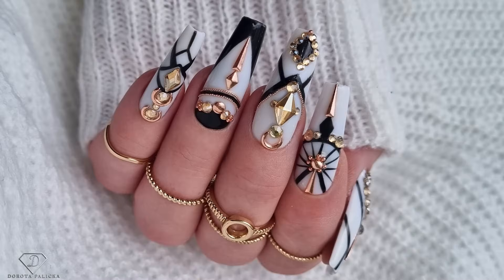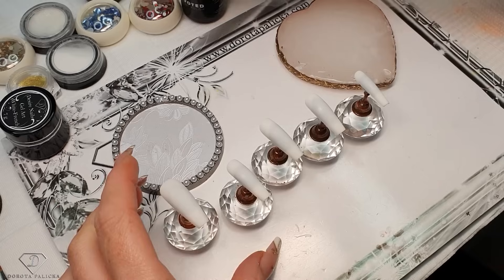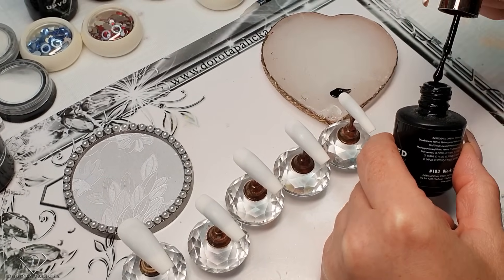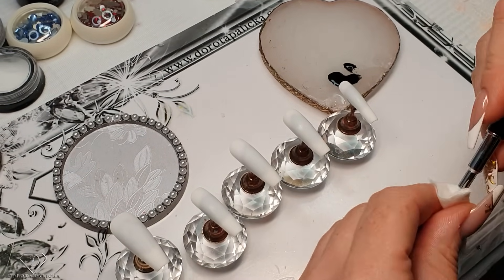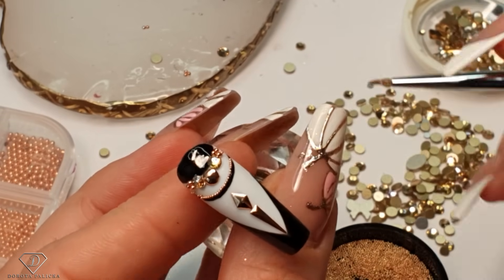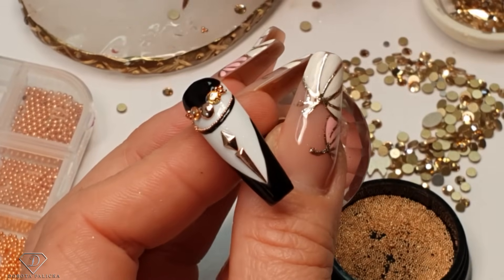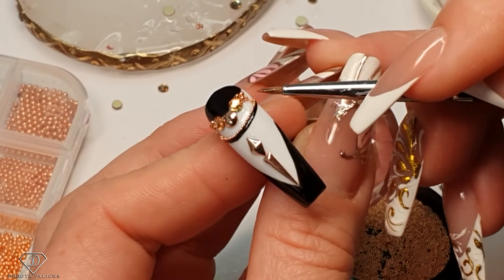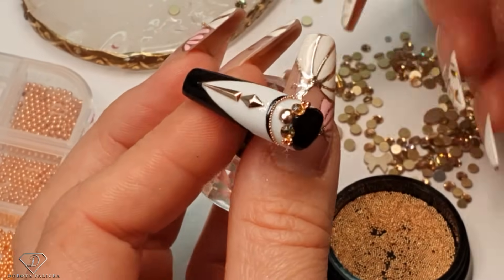Geometric nails with crystals placement. 😍 Luxury nail art.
Hi in this nail tutorial I will show you how to do beautiful luxury looking nail art.